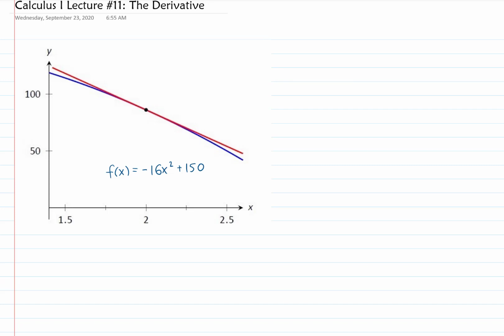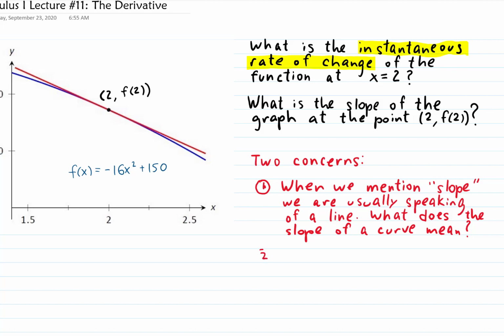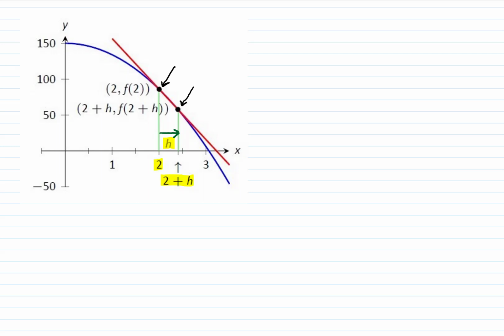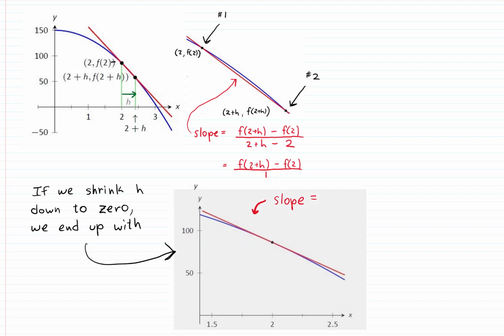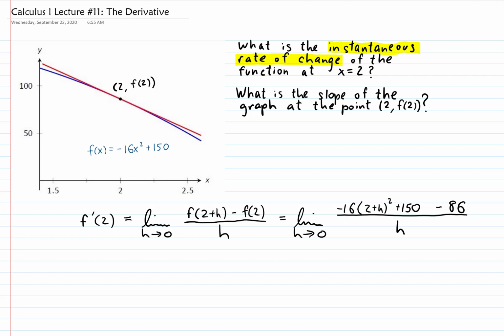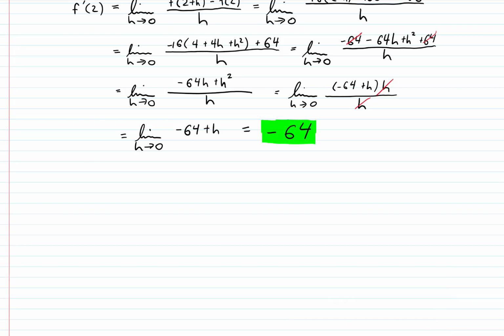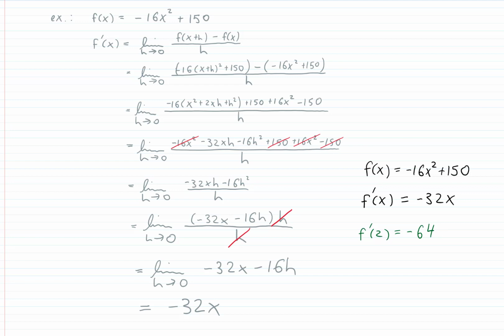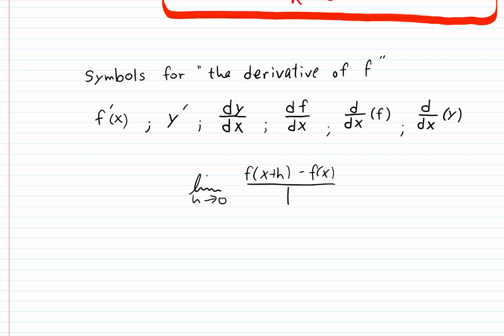Calculus I Lecture 11 The Derivative